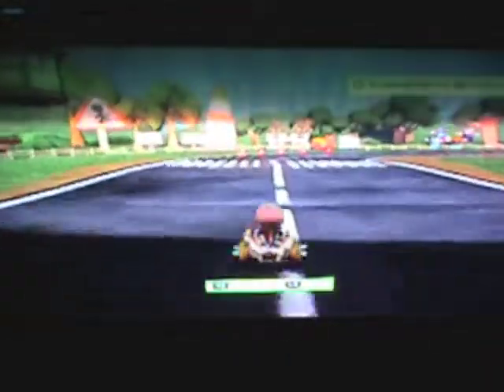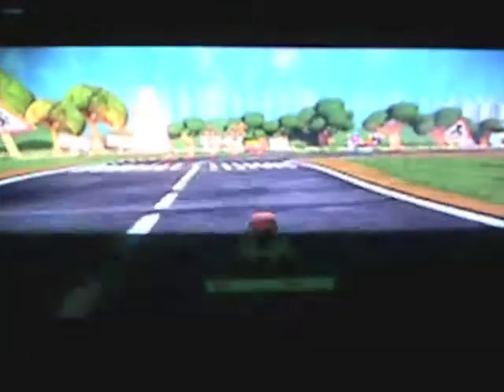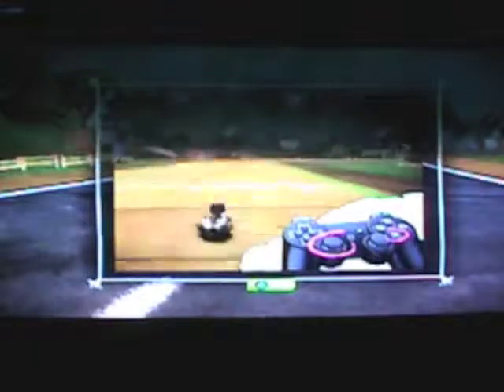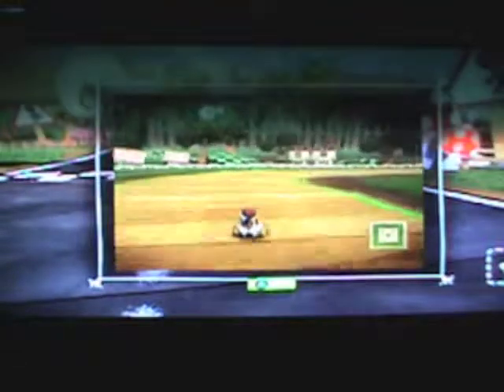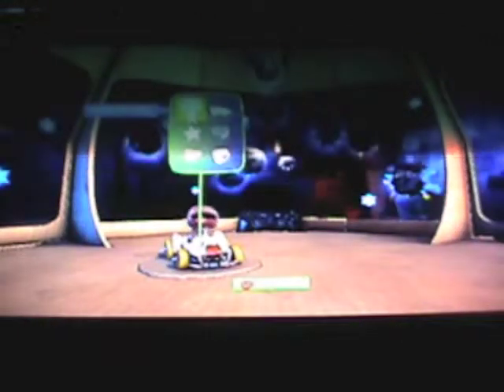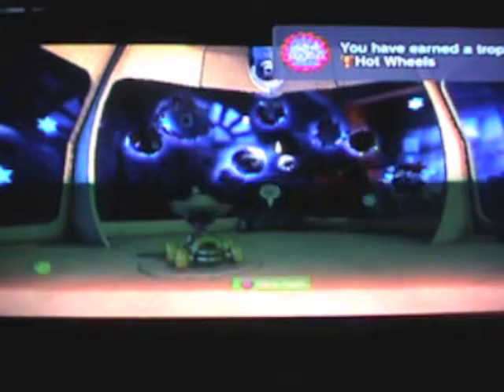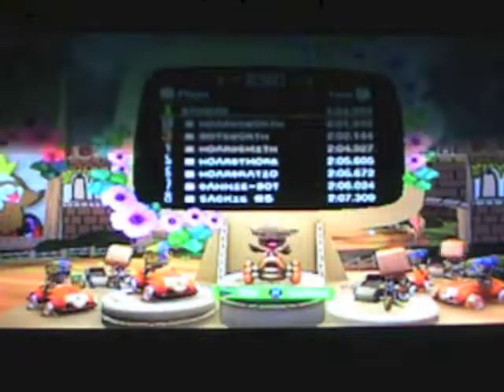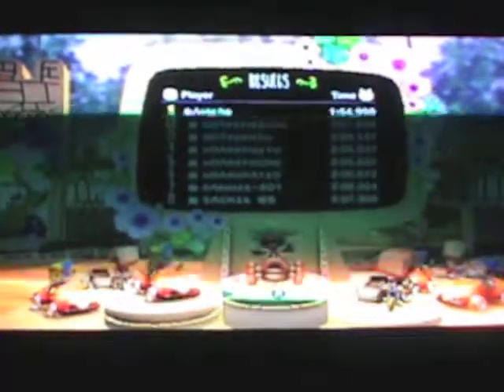Little Big Planet Karting - Story mode #1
I am starting a new gaming series on the game Little Big Planet Karting, when I got this game i was right into the creative mode so and I decided since i have not done the story mode why not do it with you guys so i hope you like it and i hope you will join me next time.